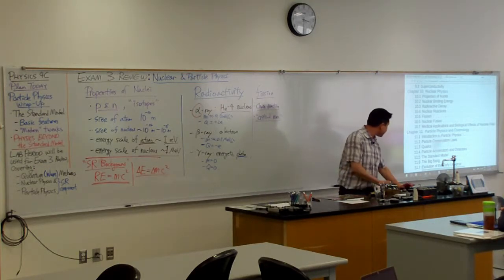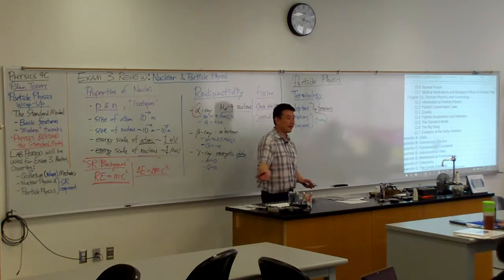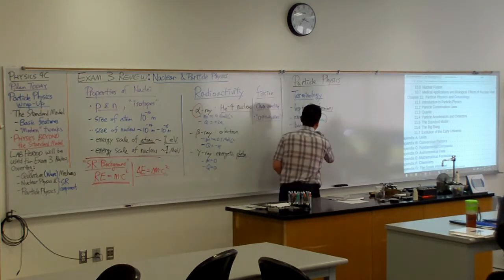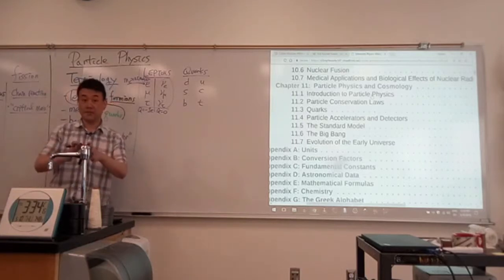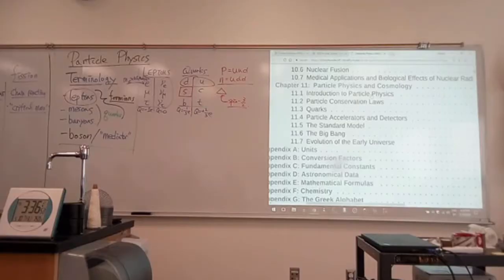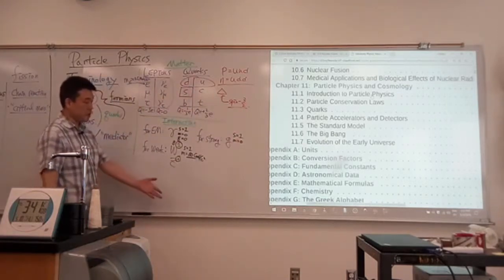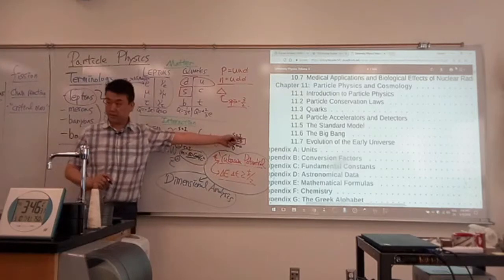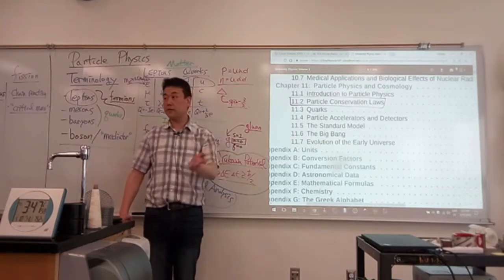Physics 4C - Exam 3 Review - Particle Physics Topics